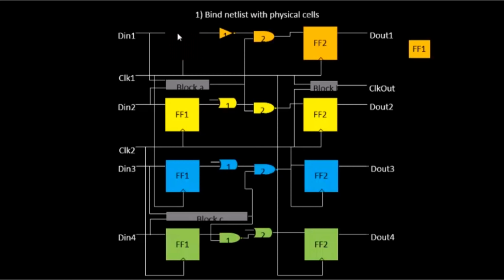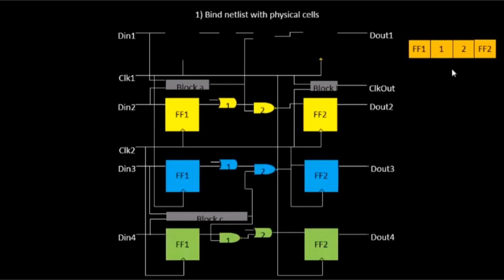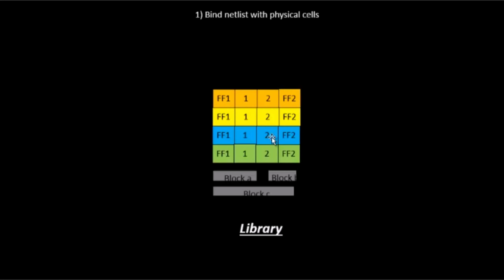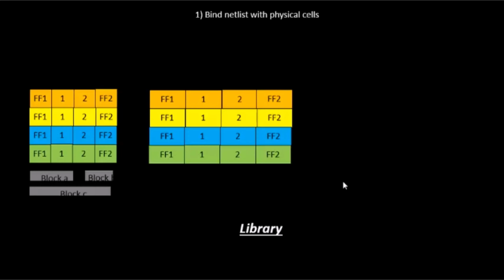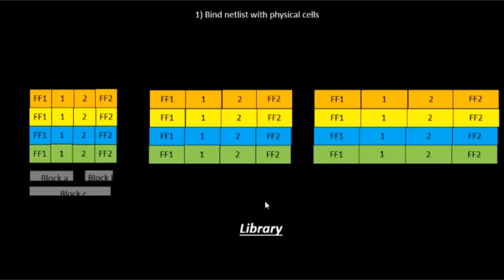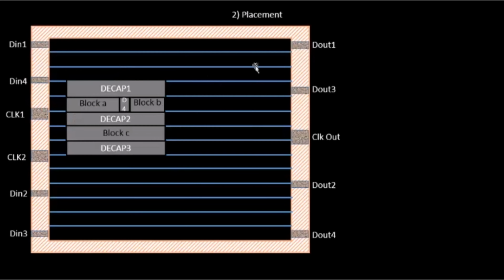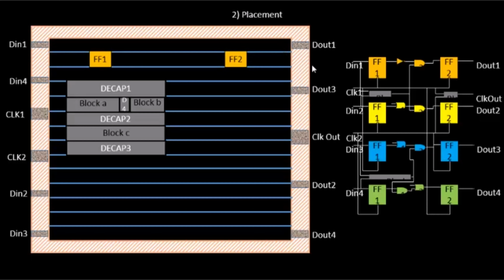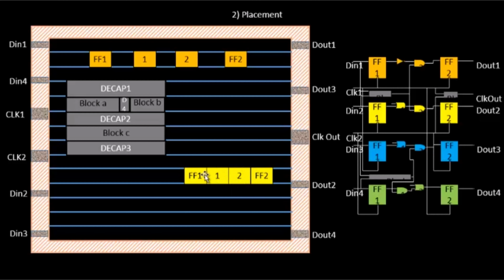Netlist Binding And Placement - Lecture 07